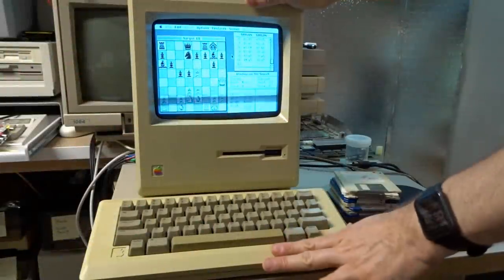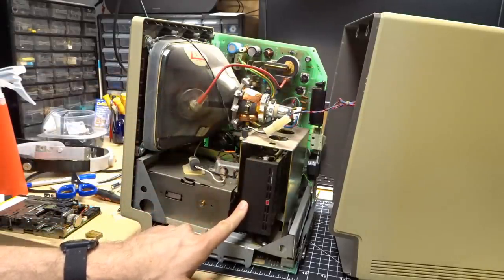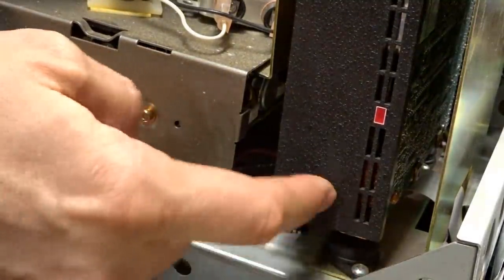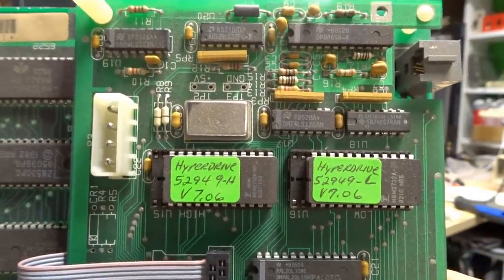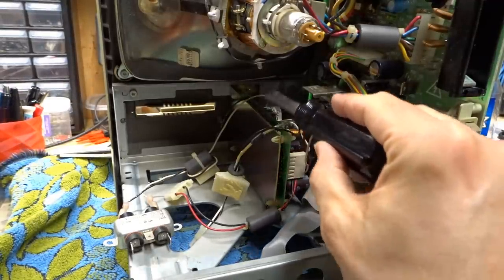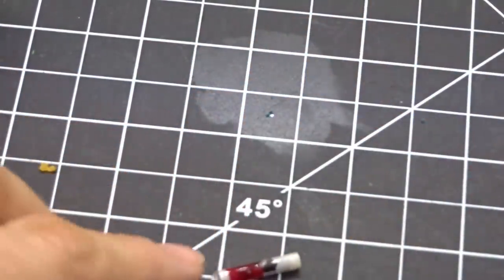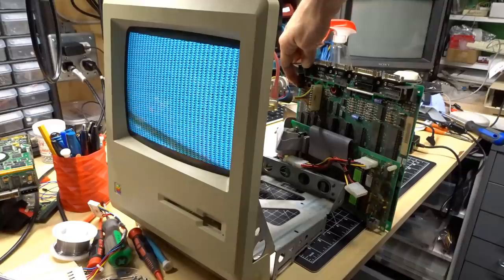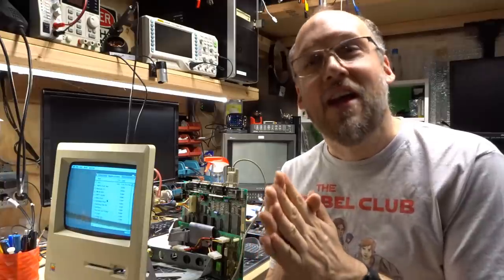Macintosh 512K with an internal MFM hard drive?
This Mac 512K was much heavier than it should have been. You wouldn't believe what I found inside when I opened up the case!

Ebay listing for the eject gears: (also available in lower quantities)